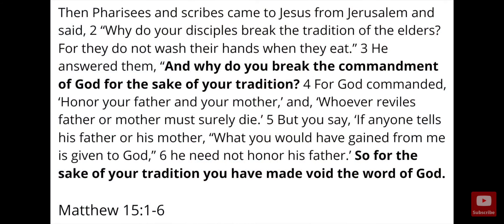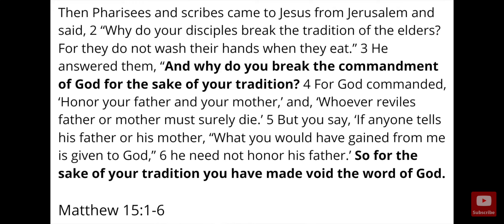Honorable Quotes: Truth Unites, Gavin Ortlund